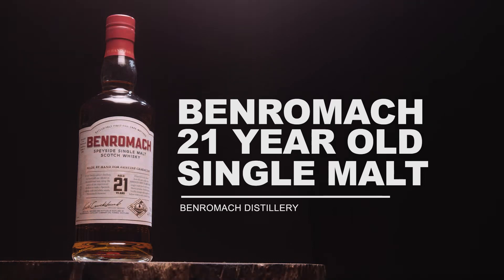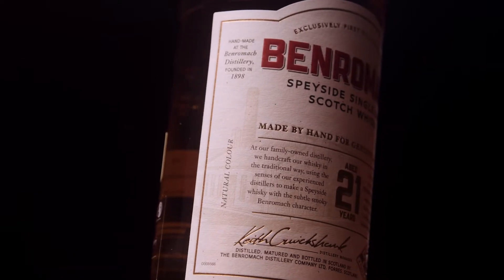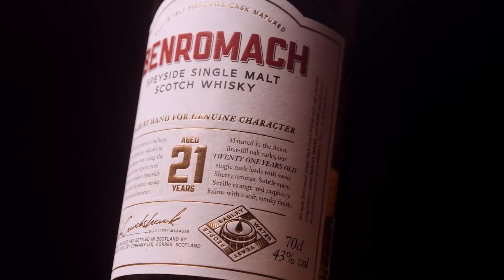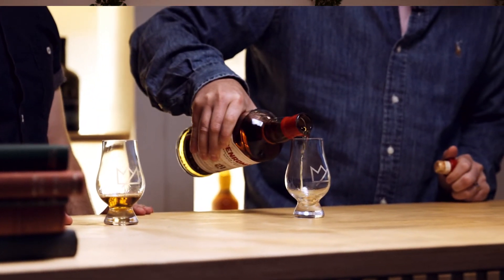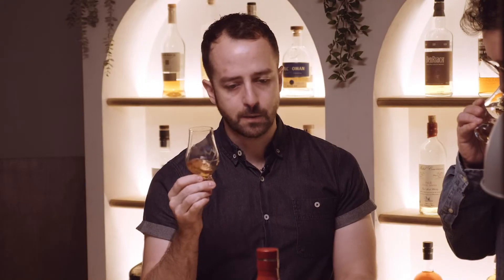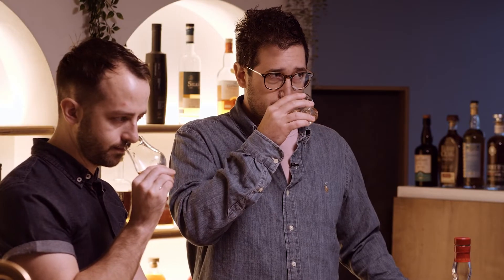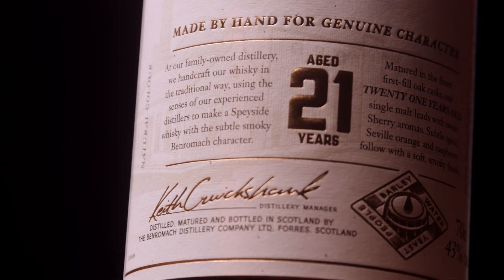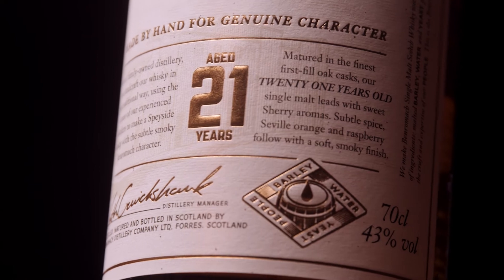Benromach 21 Whisky Review - Is it worth it?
This episode the team is reviewing the Benromach 21 year old.

 A well-aged treat from the Benromach Distillery. Benromach famously boasts a subtly smoky spirit, quite unusual for a Speysider. However, back in the day, it was common practice to top up fires with cuts of peat when the coal ran low. Aged entirely in a selection of first-fill Sherry and ex-Bourbon casks for a minimum of 21 years, this dram displays gentle spice and fruit notes over the top of the smouldering notes of old Speyside.

Tasting notes:

Nose:
The sherry is immediately apparent but well tamed by the ex-Bourbon casks. Features notes of orange oils, powdered ginger and dried apricots with a touch of smoky dark fruits.

Taste:
Initially sweet with raspberry jam, dark honey and juicy orange. Baked apple pie, cracked black pepper, tangy oak and bonfire smoke emerge as time goes on.

Finish:
Sherry notes dominate the medium-long finish with classic fruitcake, toffee apple and baking spice, supported by charred oak and soft smoke.